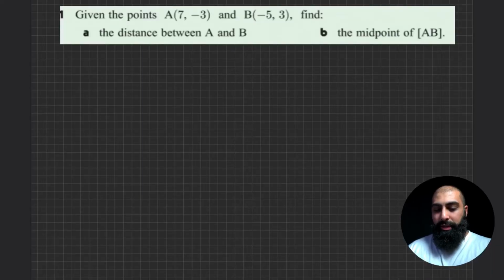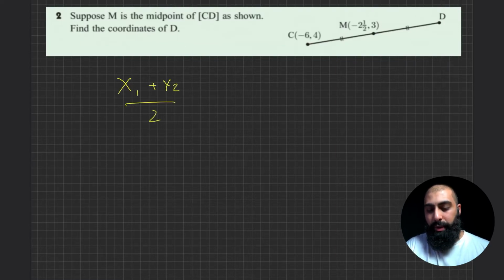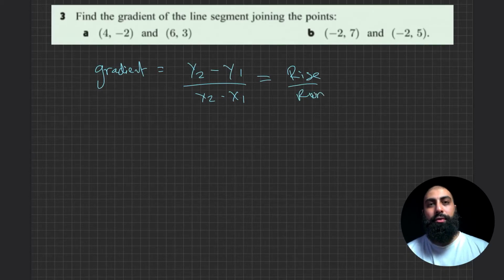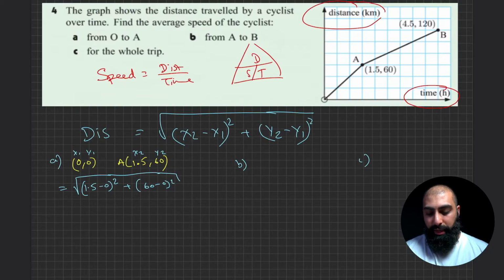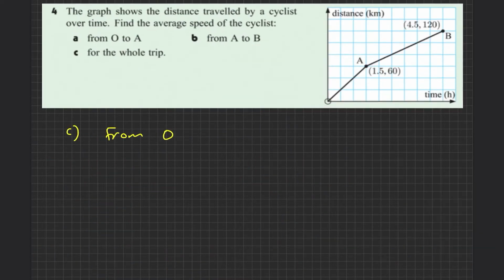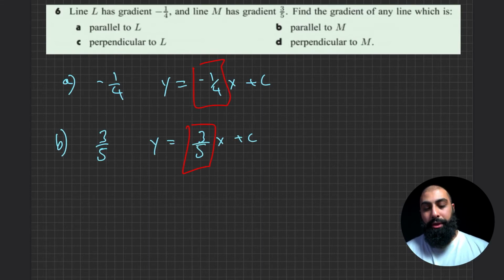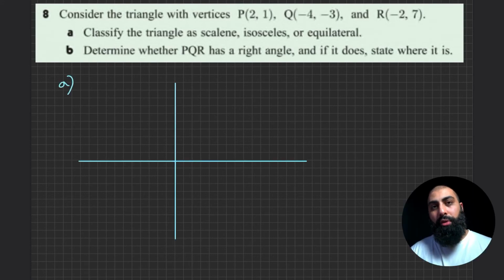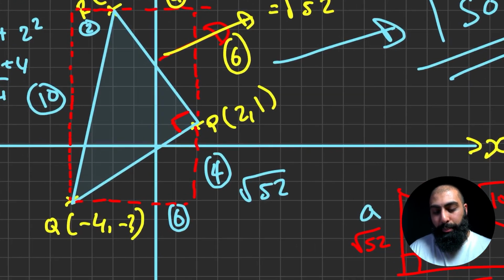Coordinate geometry review including parallel and perpendicular lines | Beard Squared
In this video, we review Coordinate Geometry looking at a variety of questions.

Q1. State the coordinates of points of a grid.
Q2. Illustrate all the points which have equal x and y-coordinates.
Q3. For the equation y = 4 -3x
a) construct a table of values with x = -3, -2, -1, 0, 1, 2, 3
b) draw the graph of the straight line
c) state the gradient and y-intercept of the line.
Q4. Solve word problems involving linear equations including straight-line graphs.
Q5. State the gradient from a graph.
Q6. Draw a set of lines on the same axes.
Q7. state the gradient and y-intercept of the line with equations...(watch the vid).
Q8. Find the x and y-intercepts from a graph.
Q9. Similar to Q7.
Q10. Find the equation from a graph.